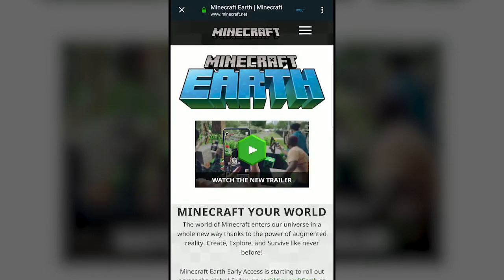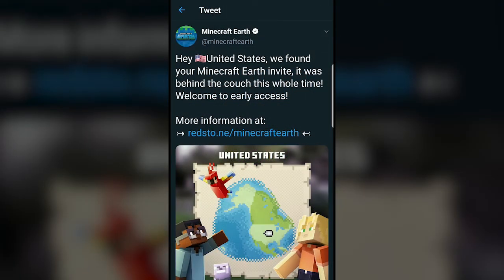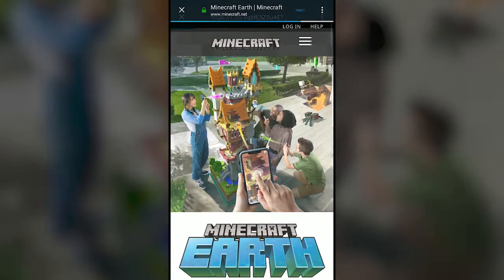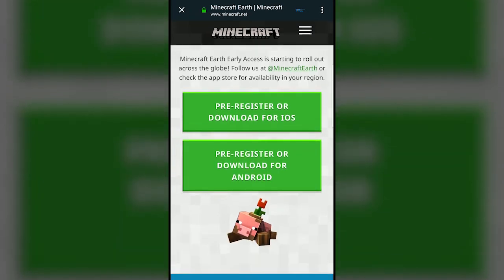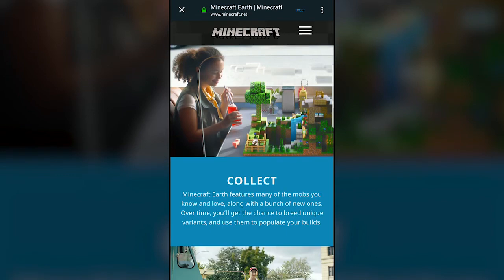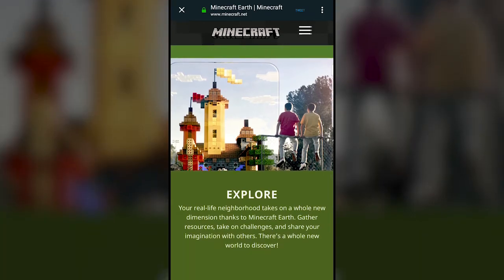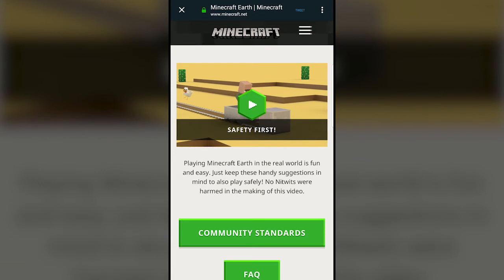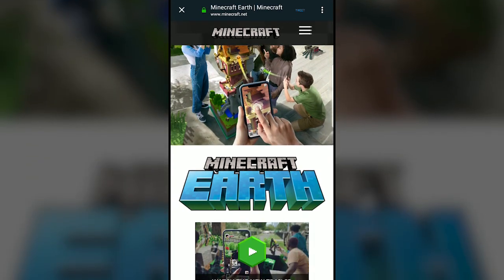Minecraft Earth - How to Get the Game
You can have this game TODAY to go and play! It's so much fun and easy to find. Get all the information here and learn more as it comes out by staying up to date too.